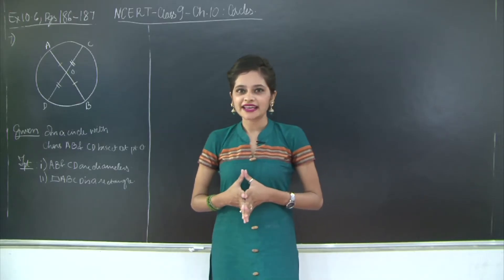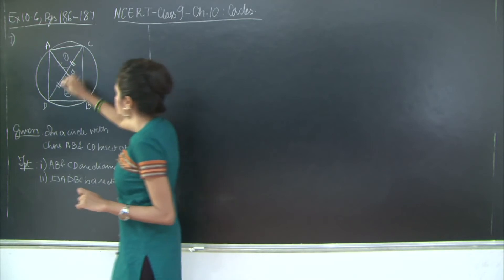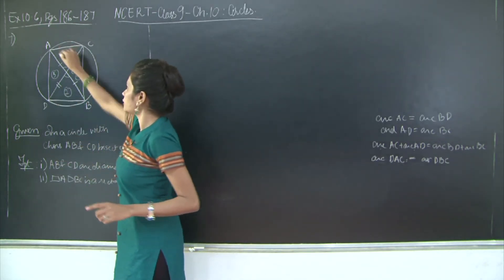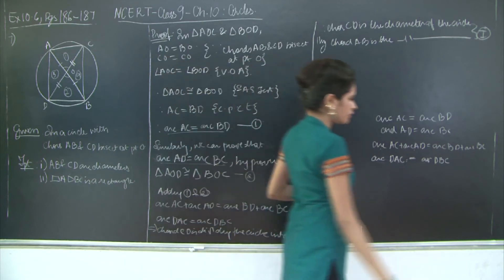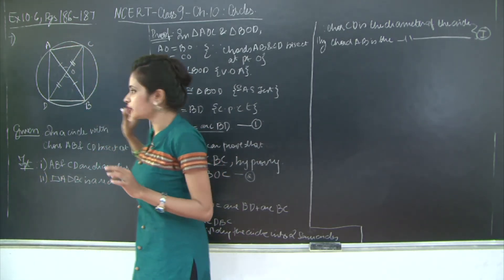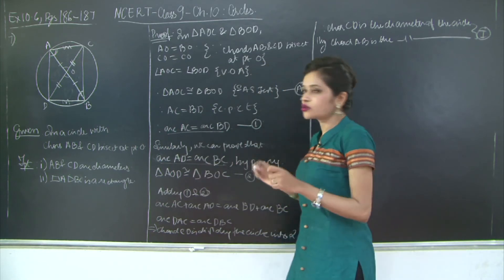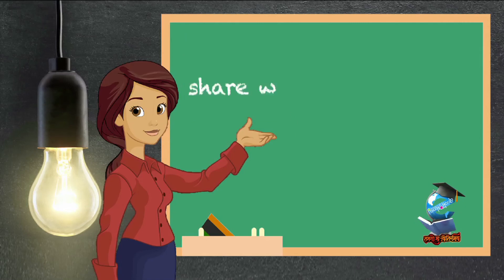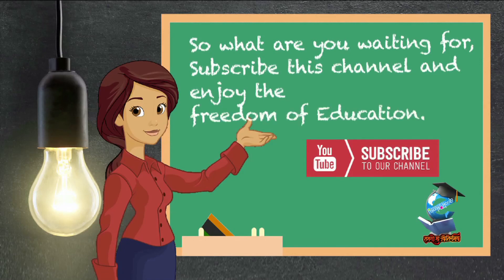CBSE | CLASS 9 | MATHS | CHAPTER 10 | CIRCLES | Ex 10.6 | Optional Que.7 | Pg 186